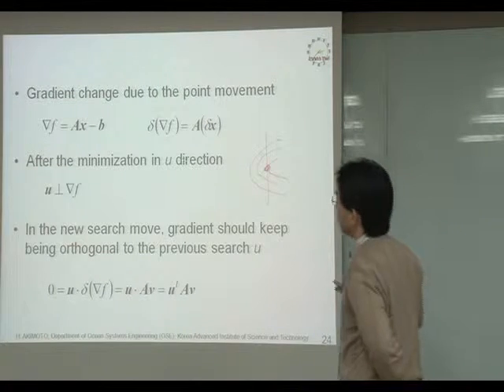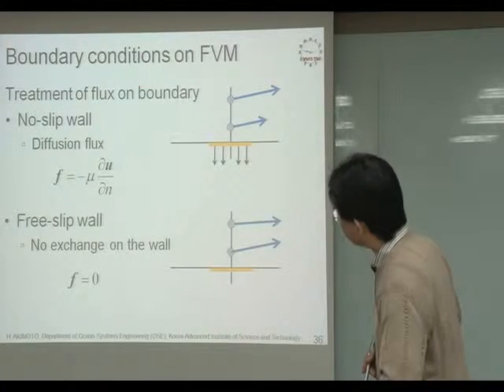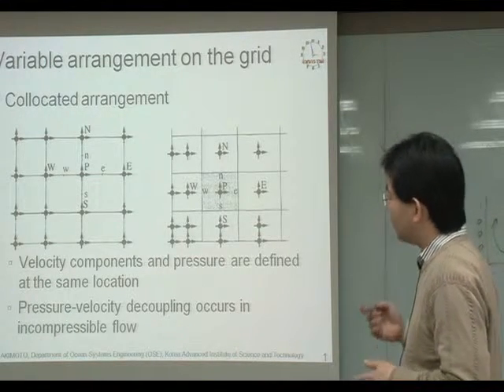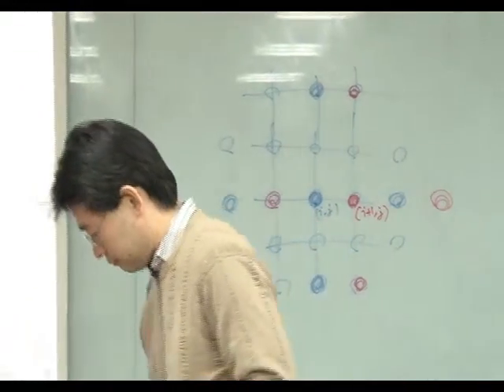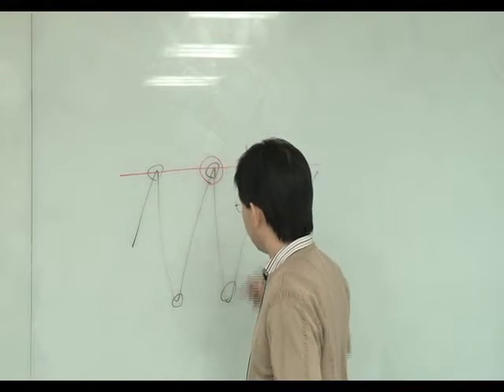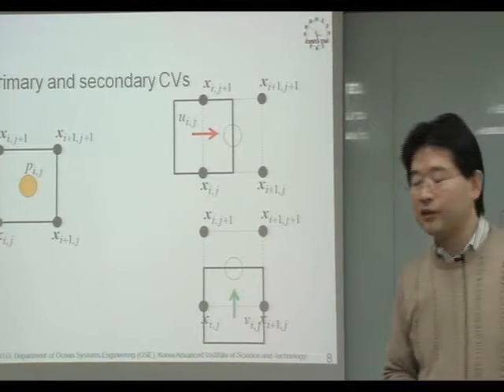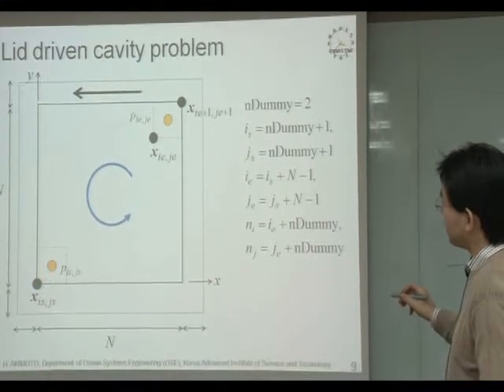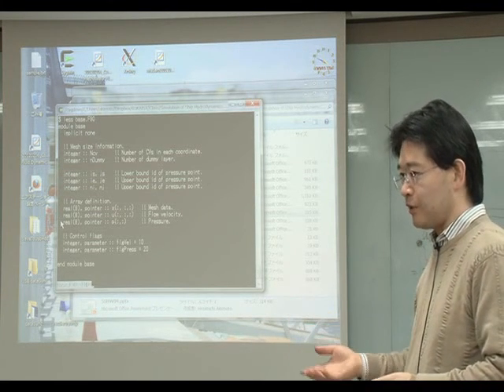OSE623 6 2